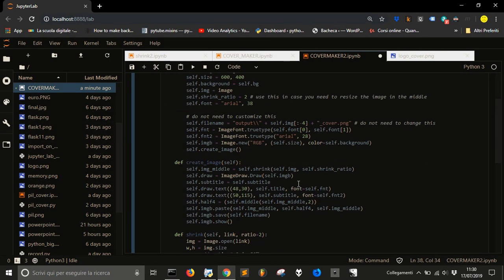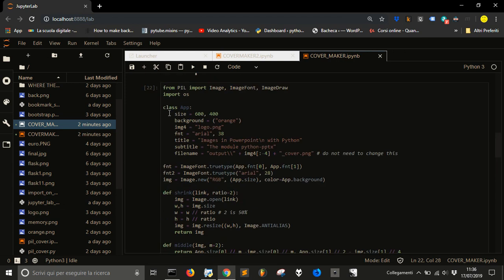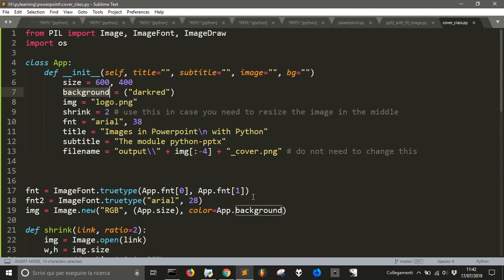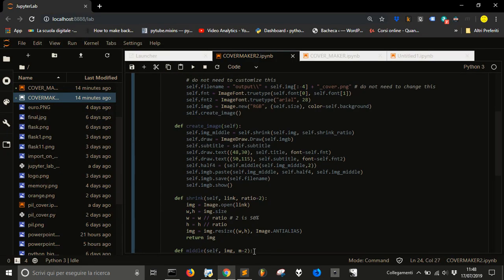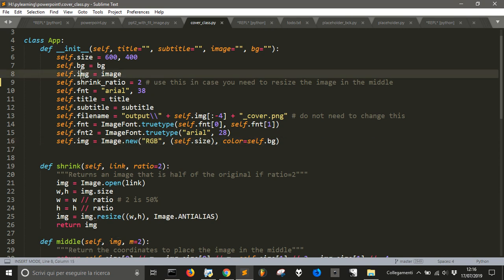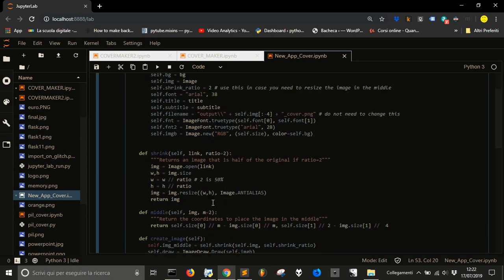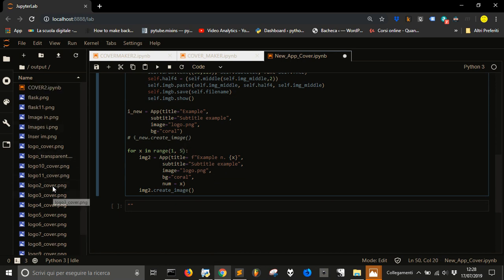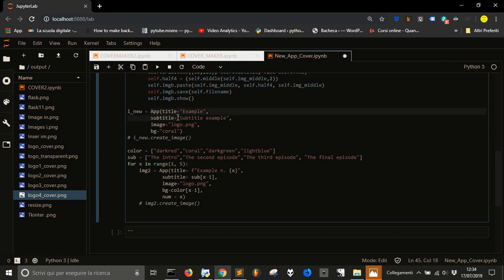Trasform code to create a cover image into a class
Wanting to create a more useful script, from the one that we saw happens to create a cover image for my videos, I want to transform the code so that everything is cointained into a class called App. I am describing the process in this video. The code is in the blog: